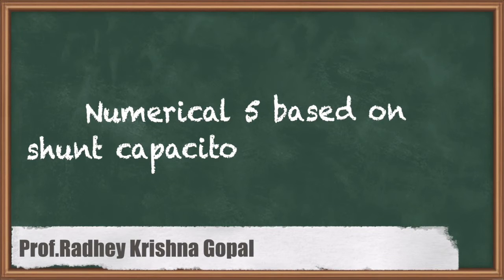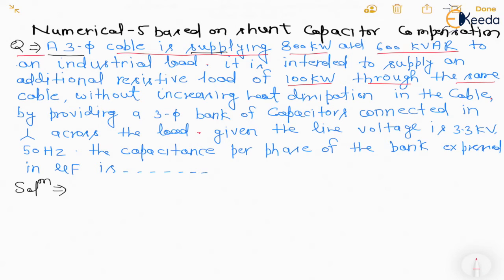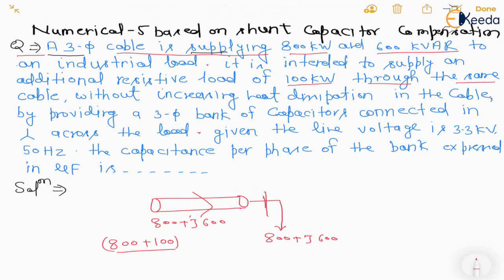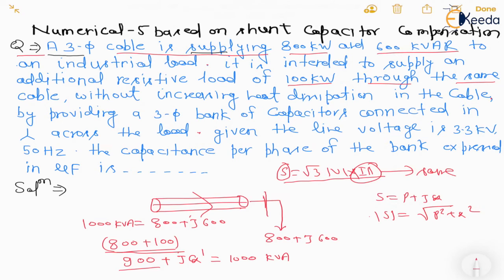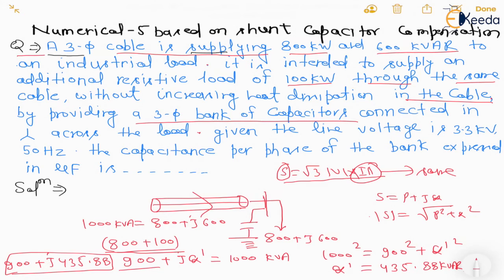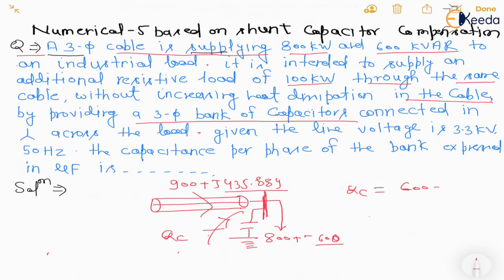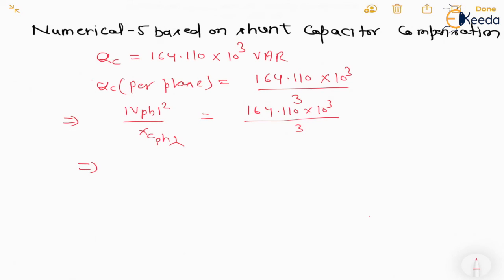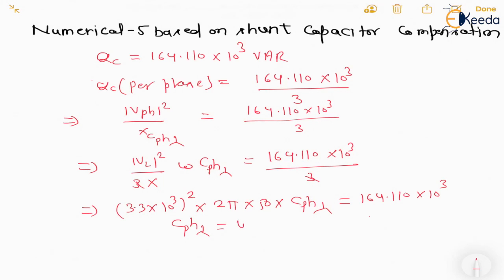Numerical 5 based on shunt capacitor compensation